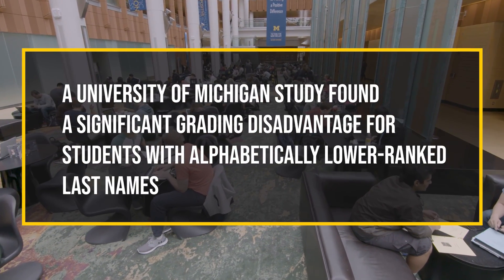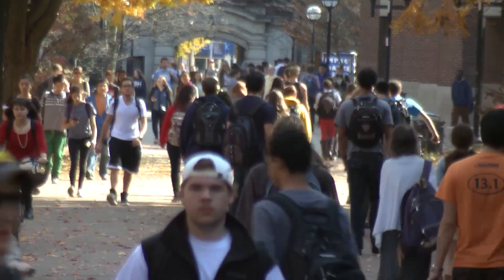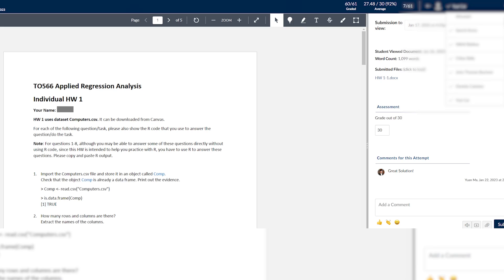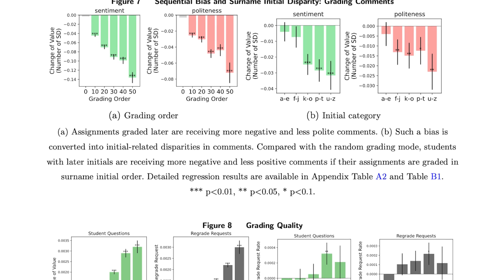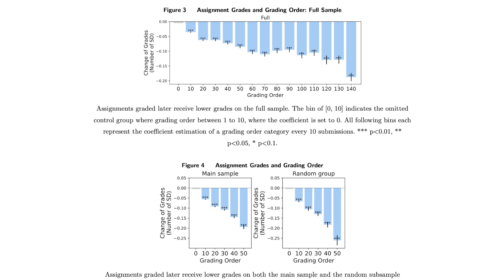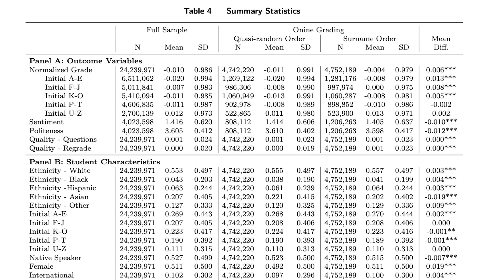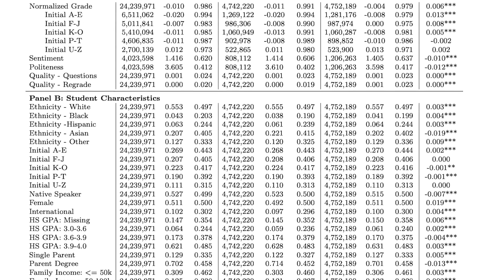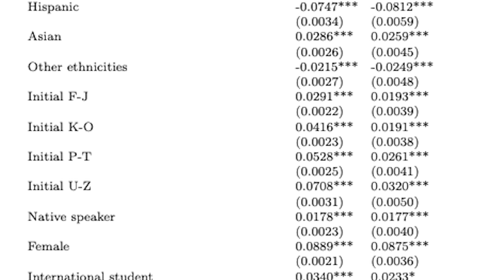U-M Researchers find a correlation between student grades and alphabetical ordering of last names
An analysis by University of Michigan researchers of more than 30 million grading records from U-M finds students with alphabetically lower-ranked names receive lower grades.